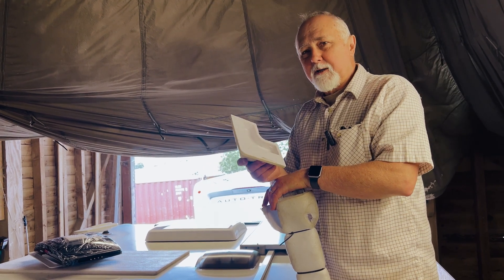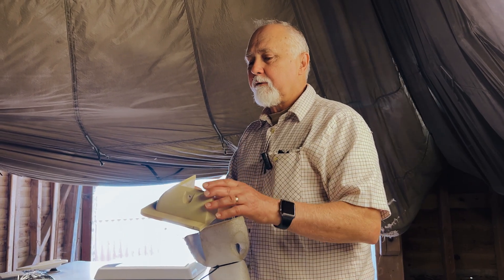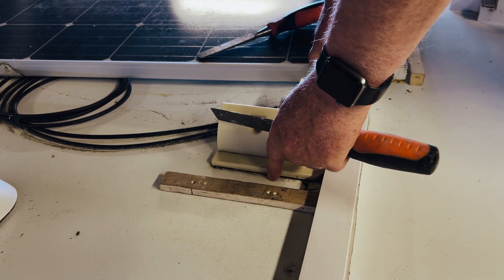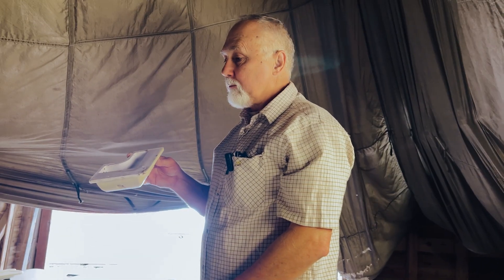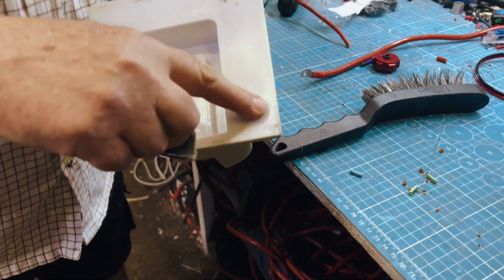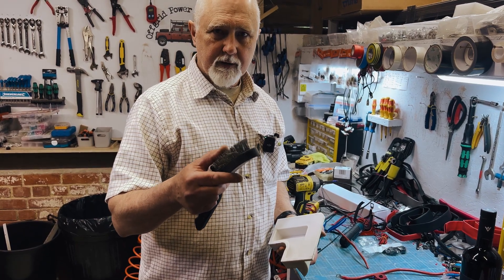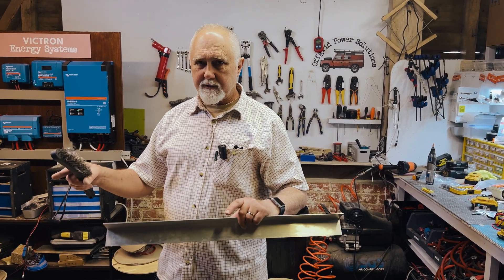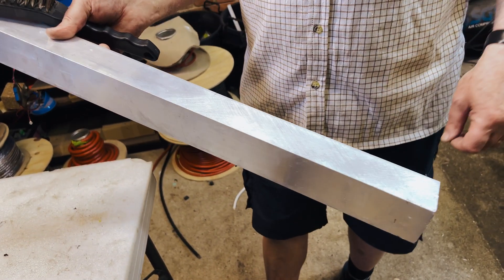Tip for mounting solar panels with acrylic brackets